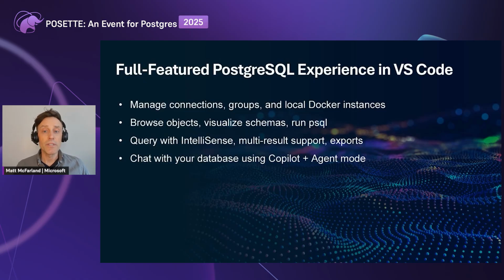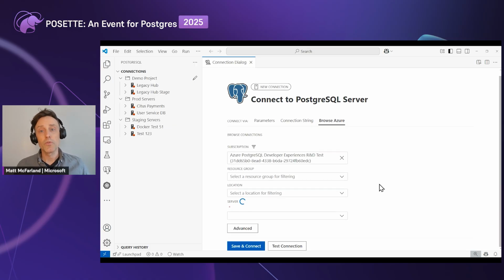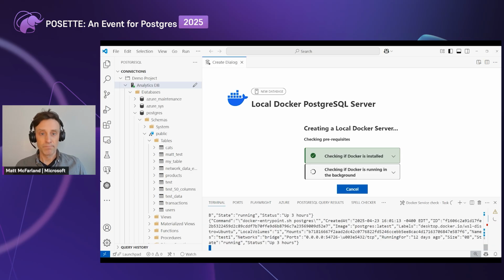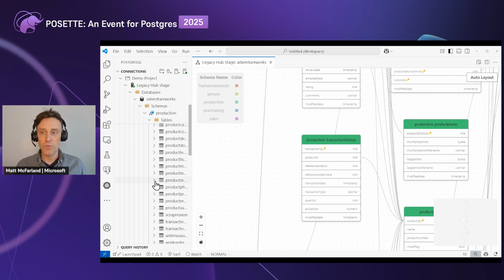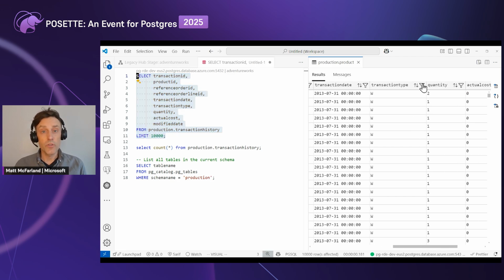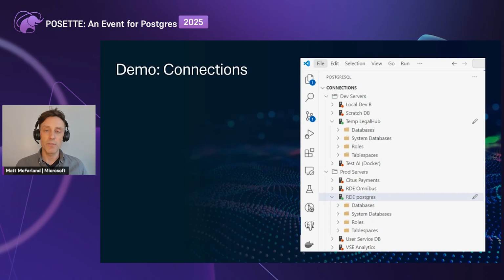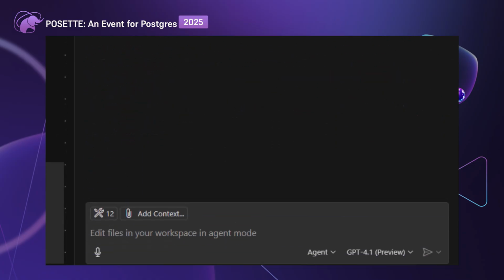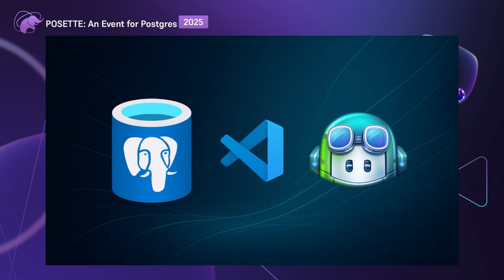Introducing Microsoft's VS Code Extension for PostgreSQL | POSETTE: An Event for Postgres 2025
Video of a conference talk in which you will discover the new VS Code extension for PostgreSQL, designed to streamline database management and exploration within the world’s most popular IDE. This open-source tool minimizes context switching, enabling developers to seamlessly work in their existing VS Code environment and extensions—including GitHub Copilot—directly within the query editor. It supports any PostgreSQL instance, whether hosted locally, in any cloud, or on-premises, providing maximum flexibility. For Azure users, built-in Azure Entra ID authentication simplifies discovering and connecting to Azure-hosted PostgreSQL servers. If you're new to PostgreSQL, the extension also helps you quickly spin up a local instance, making it easier than ever to get started.

Join this session to explore key features such as schema-aware autocomplete, data object browsing, query execution, connection management, and data exporting. Get a firsthand look at how it can elevate your PostgreSQL experience.

Matt McFarland is a software engineer with over a decade of experience using PostgreSQL in application development. He was a lead engineer on the Microsoft Planetary Computer, a global open geospatial data platform powered by PostgreSQL, and collaborates on pgstac, a tool for managing standards-based geospatial metadata in PostgreSQL. He is currently leading development of Microsoft's PostgreSQL extension for VS Code.

► Video bookmarks:

⏩  00:00 Introduction
⏩  00:52 Why PostgreSQL in VS Code?
⏩  02:02 Full Featured PostgreSQL Experience in VS Code
⏩  02:40 DEMO #1: Connections
⏩  07:46 DEMO #2: Queries
⏩  12:32 DEMO #3: Advanced Workflows with GitHub Co-Pilot Agent Mode
⏩  16:48 Feedback please!